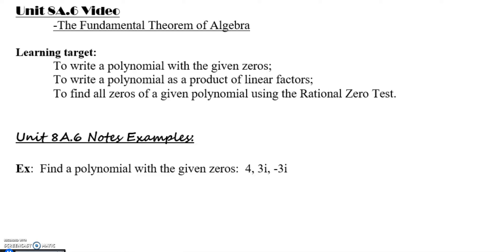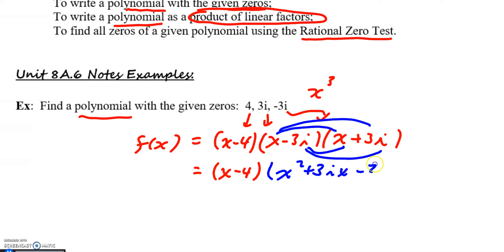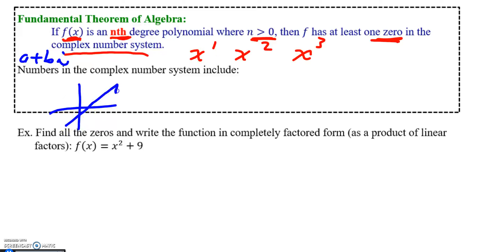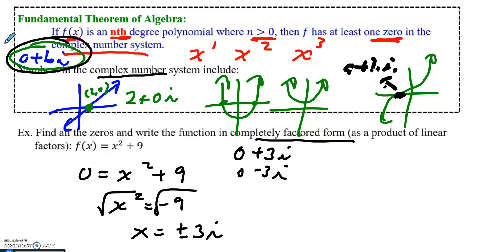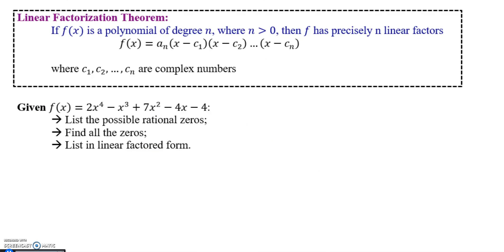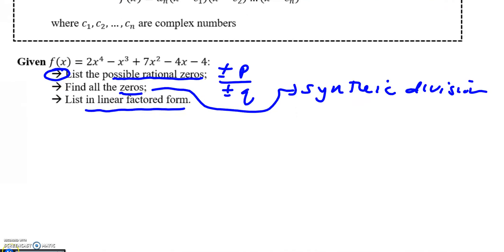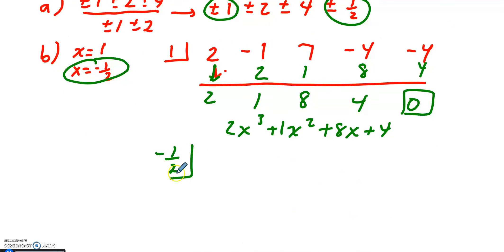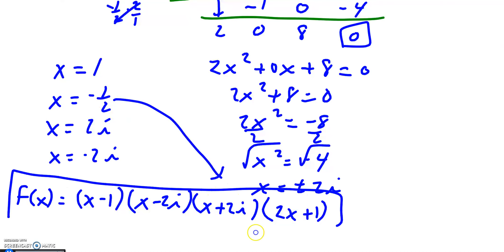8A.6 VideoThe Fundamental Theorem of Algebra